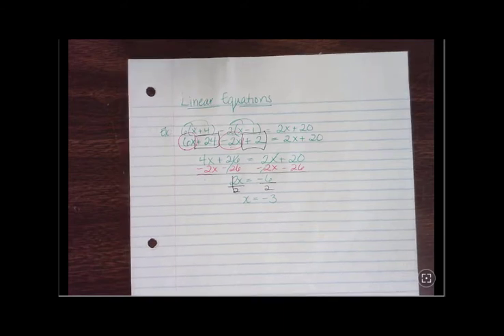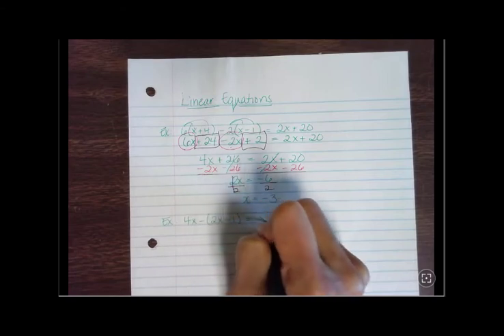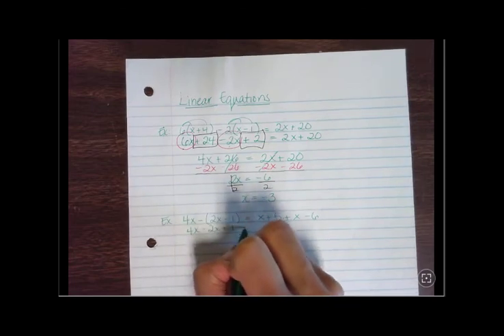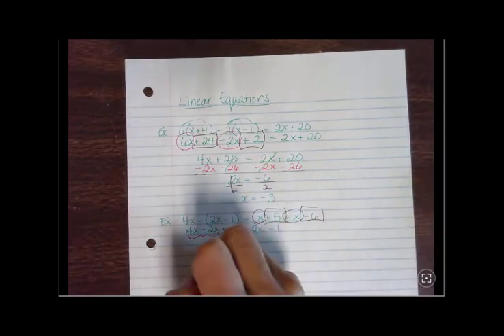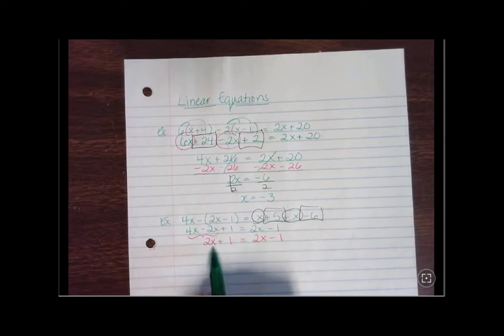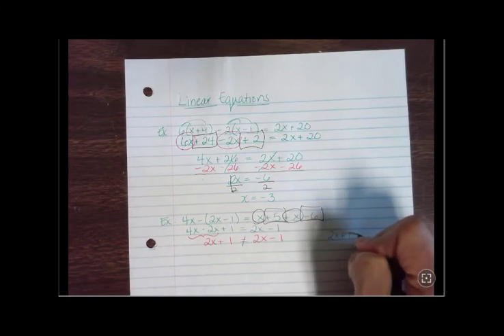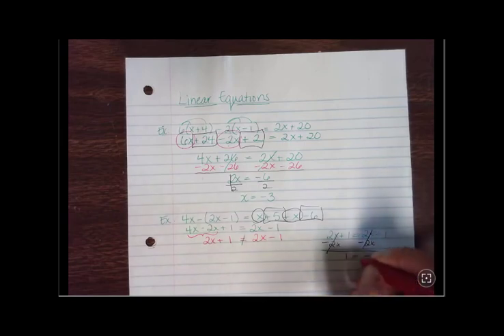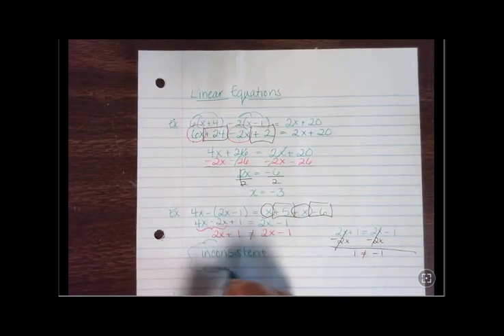Linear Equations Review